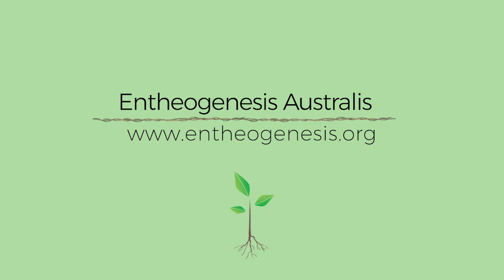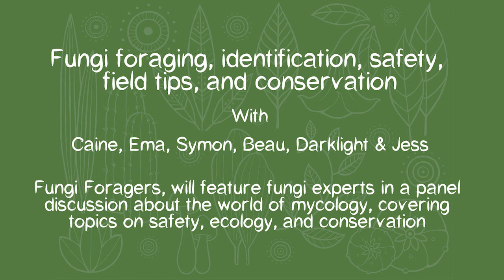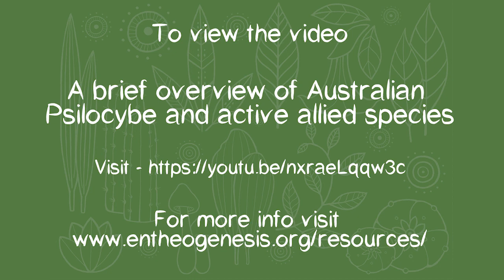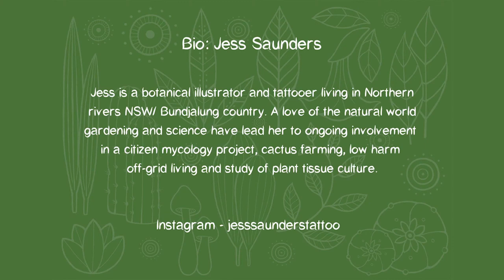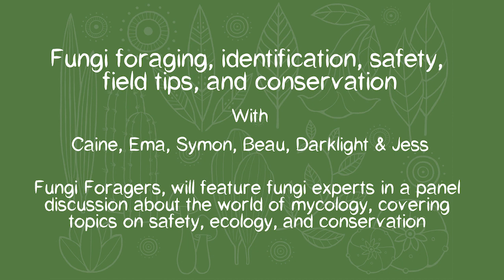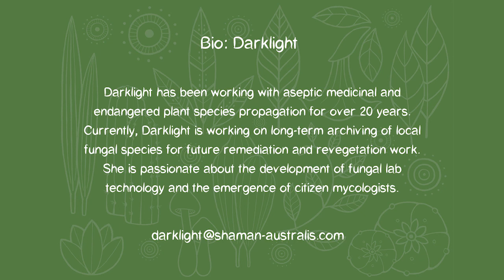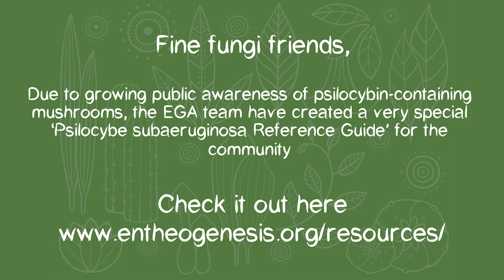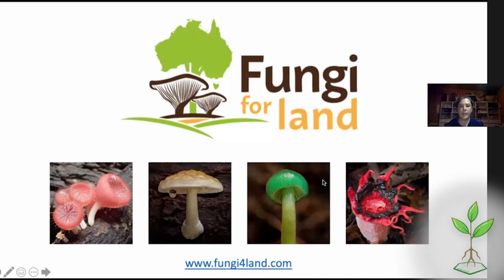Fungi foraging, identification, safety, field tips, and conservation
Our fourth Microdose episode, Fungi Foragers, features fungi experts in a panel discussion about the world of mycology, covering topics on safety, ecology, and conservation. The panel will also cover some basic ID tips for the 'active' species such as Psilocybe subaeruginosa, Psilocybe semilanceata and Psilocybe alutacea.

If you enjoy EGA's content, we invite you to join us in-person or online for our upcoming Garden States Conference

3.

Bio - Caine Barlow
Caine Barlow is a Fungi Educator and Mycologist based in Melbourne, Australia.  He gives regular talks on mycology, fungi conservation, and teaches gourmet mushroom cultivation.  He works closely with the Australian organisations Entheogenesis Australis, the Australian Psychedelic Society, and is a co-founder of US-based organisation The Entheome Foundation. Caine started foraging mushrooms in the early 1990’s, and started cultivating gourmet fungi in the mid 2000’s. He did his Master of Science at the University of Melbourne where his research project was based around Conservation Mycology. He has written for Entheogenesis Australis, DoubleBlind, ThirdWave, MicroDose, and Healing Maps.  Caine is currently working on a book project, expected to be released mid-2023! In addition to fungi, he has had a long-term interest in ethnobotany, ethnobotanical literature, and growing medicinal plants. Caine posts regularly on his Instagram @guerrillamycology.

Bio - Beau
Beau Meister is a Horticulturist and Mycologist.

After studying Horticulture in New Zealand, Beau took an interest in the unusual fungi and taxonomy. When not out in the field he can be found in his garden tending to a range of Ethnobotanical plants and flowers.

Beau has been a moderator of the Mushroom Hunting and Identification and the Ethnobotanical Garden forums on Shroomery.org for over a decade. As well as an admin for the Victorian Fungi group, PMANZ and Victorian Mycophagy group on Facebook.

Bio - Ema
Ema Corro is a mycologist who believes that the best way to protect the environment is to involve the community in all aspects of science and conservation.

Ema loves everything about fungi and is always amazed by their ability to increase people’s sense of connection with the natural world. She is coordinator of MYCOmmunity Applied Mycology which is an organisation that aims to raise awareness of the importance of fungi in health, sustainability and the environment, as well as providing scientific training and resources to the community. She also coordinates the Wild Fungi DNA project which is developing environmental DNA techniques that citizen scientists can use to search for rare and endangered fungi and researches using waste to produce sustainable mycelium-based construction materials.

Bio - Symon Beck
Symon Beck is a mycoenthusiast with over ten years of experience foraging and eating many different species of fungi on Australia’s East Coast. Symon enjoys targeting new species and seeking out new locations for hunting. He has a particular interest in Psilocybe species and other psychoactive species, and helps run the PMANZ group on Facebook. He has previously guided educational groups in the field, teaching others the basics of fungus identification and plans to continue this in the future. His academic background is in medicine and psychiatry.

Bio - Darklight
Darklight has been working with aseptic medicinal and endangered plant species propagation for over 20 years. Moving into fungal propagation was a natural progression ( or unfortunate side-effect, you choose. Right now, Darklight is working on long-term archiving of local NNSW fungal species for future remediation and revegetation work- the culture library consists of a fair range of local macrofungi whose ultimate purposes have yet to be revealed to us. But they're here for a reason, and so are we.

What fascinates Darklight is the progression of fungal lab technology towards being more accessible to citizen scientists. Kitchen mycology is easy, safe and productive these days. The teks keep getting better and the outputs more diverse and rewarding.

Bio - Jess Saunders
Jess is a botanical illustrator and tattooer living in Northern Rivers NSW/ Bundjalung country.

A love of the natural world, gardening and science have lead her to ongoing involvement in a citizen mycology project, cactus farming, low harm off-grid living and study of plant tissue culture.